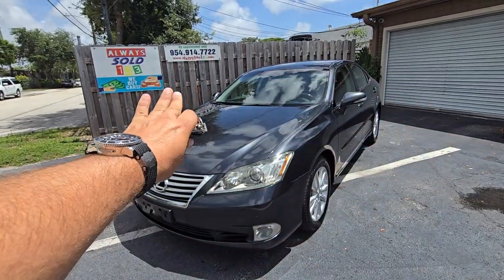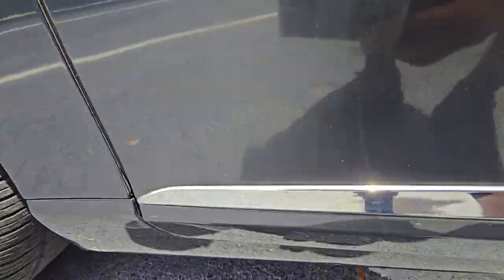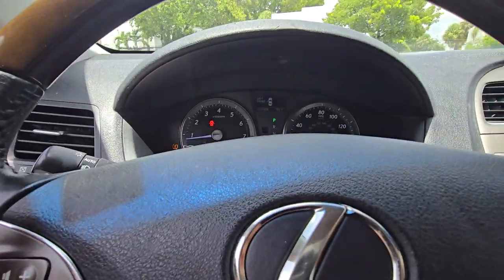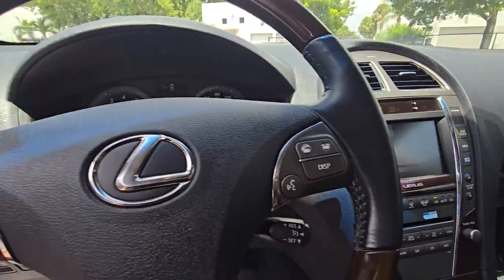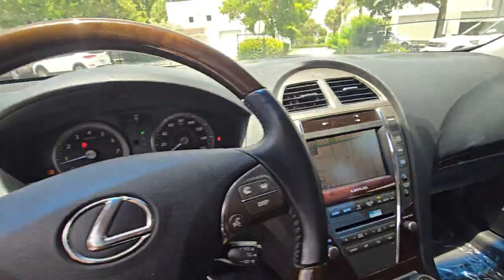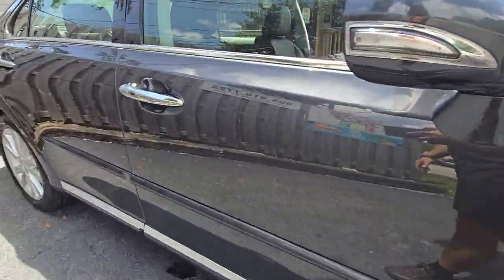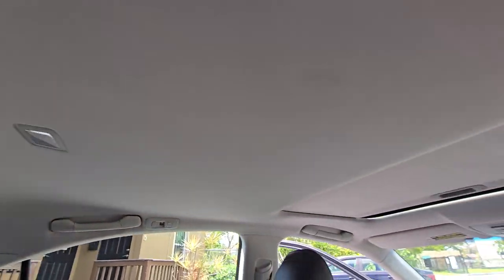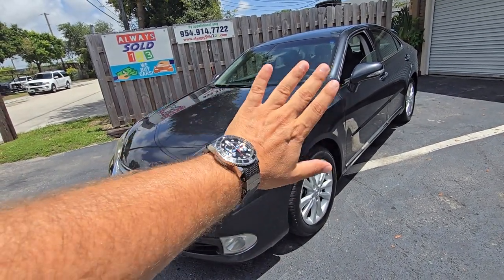Discover the 2011 Lexus ES 350 - Only 90k Miles!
Discover the 2011 Lexus ES 350 Sedan 4D with only 90,000 miles on the odometer. This luxury vehicle comes equipped with a powerful V6 engine and a nicely maintained interior, offering a smooth and comfortable ride. Priced fairly, this Lexus ES 350 is a great deal for anyone looking for a reliable and stylish sedan.

Model: 2011 Lexus ES 350 Sedan 4D
Mileage: 90,000 miles
Engine: V6
Interior: Nice and well-maintained
Price: Fair and competitive